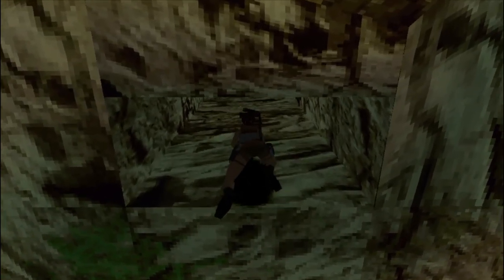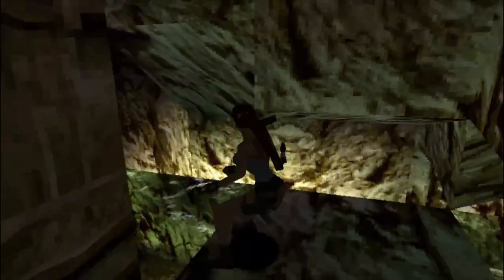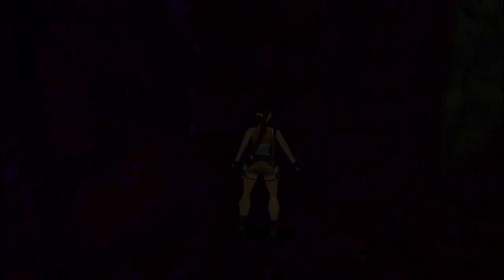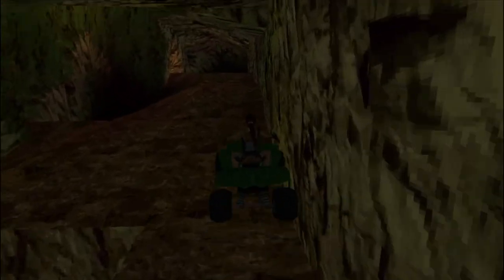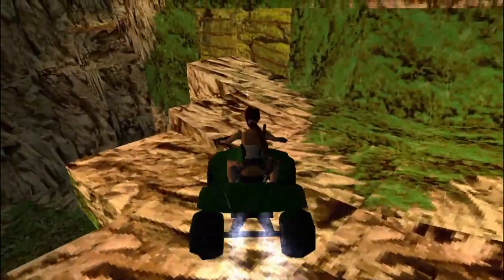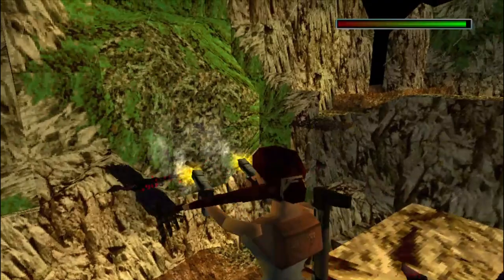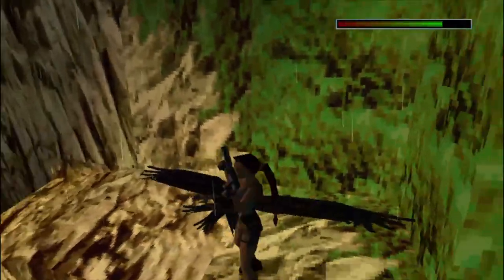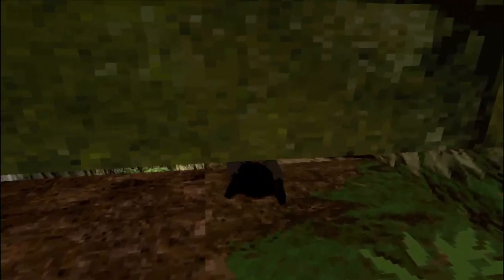How to complete Tomb Raider 3 River Ganges INCLUDING ALL SECRETS! [with commentary]